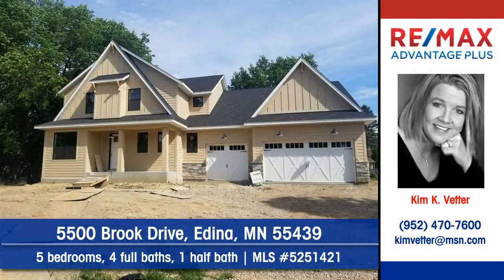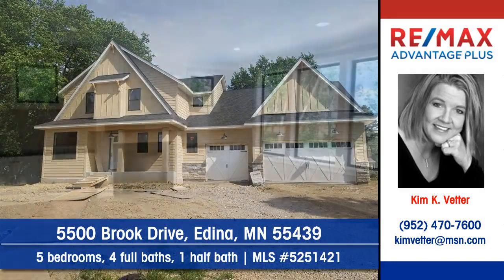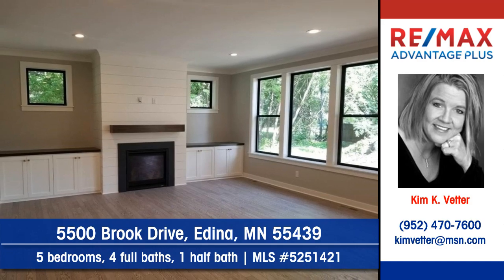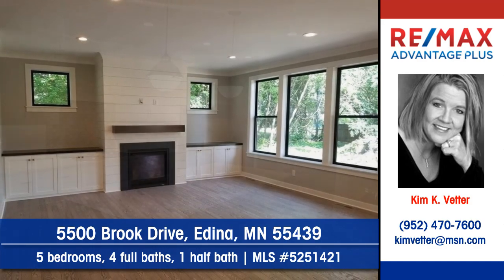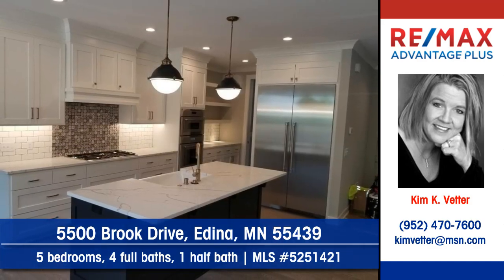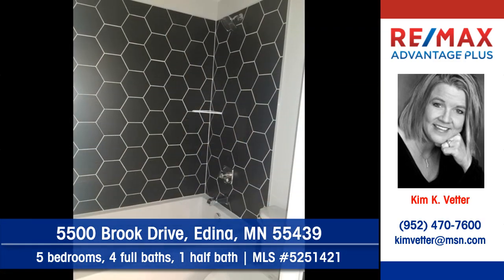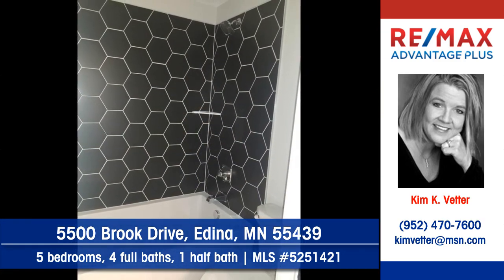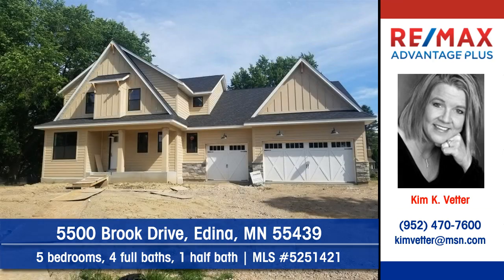Homes for sale 5500 Brook Drive Edina MN 55439 RE/MAX Advantage Plus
$1,435,000, 5 bedrooms, 4 full baths, 1 half bath

MLS Number: 5251421

Let Kim K. Vetter of RE/MAX Advantage Plus show you this lovely home at 5500 Brook Drive in Edina. Built-ins and a fireplace are just some of the charming features of this room. Thermador appliances accent the island kitchen. You'll find 5 bedrooms, 4 full baths and 1 half bath in this home. To arrange for your personal showing, contact Kim K. Vetter of RE/MAX Advantage Plus today.

JUST REDUCED FOR QUICK SALE!!GREENWOOD DESIGN BUILD IS PROUD TO PRESENT THIS AMAZING CUSTOM HOME-JUST
COMPLETED-SITUATED ON .5 ACRE LOT- IN THE HIGHLY SOUGHT AFTER CREEK VALLEY
ELEMENTARY NEIGHBORHOOD. EDINA SCHOOLS- CUSTOM HOME COMPLETE WITH 5 BEDROOMS,
5 BATH, + MAIN FLOOR SPORT COURT-THIS MODERN DAY FARMHOUSE HOME FEATURES,
THERMADOR APPLIANCES,MARVIN INTEGRITY WINDOWS, QUARTZ COUNTERTOPS,
FLAT CEILINGS THROUGHOUT, HEATED FLOORS AT MASTER, CROWN MOLDING THROUGHOUT
MAIN AND UPPER LEVEL, FARMSINK,SHIPLAP AT
FIREPLACE- GET IN QUICK- BEFORE IT IS SOLD!!! OPEN SAT AND SUNDAY FROM 12-
4PM.